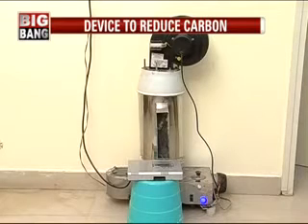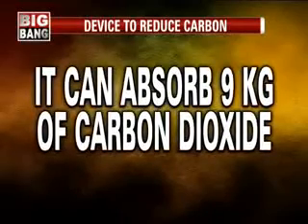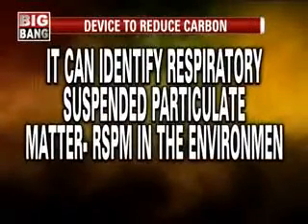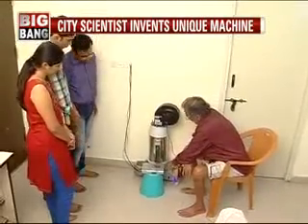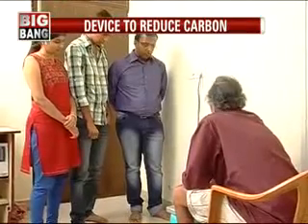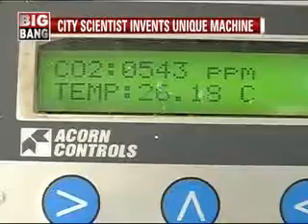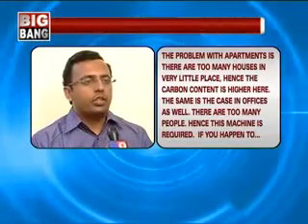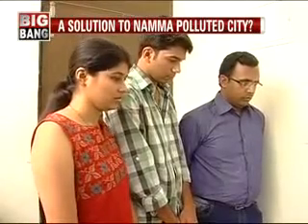CARBON TREE (Courtesy NEWS 9 - BANGALORE)